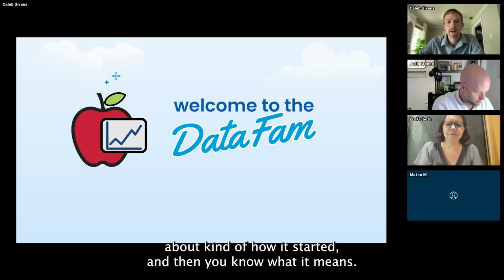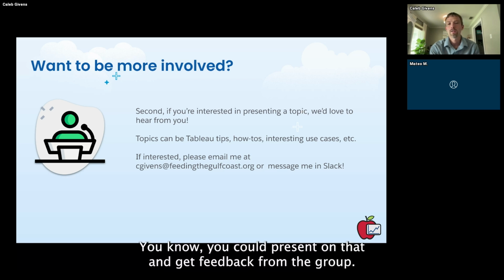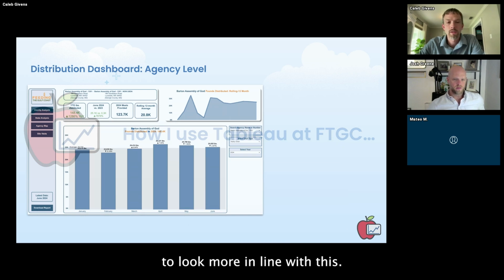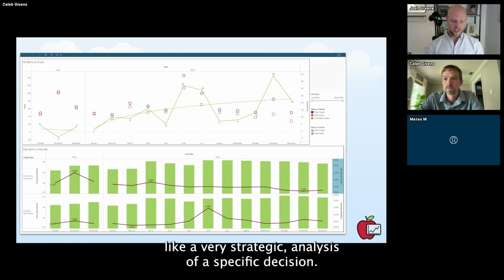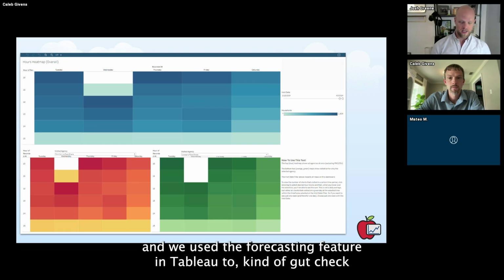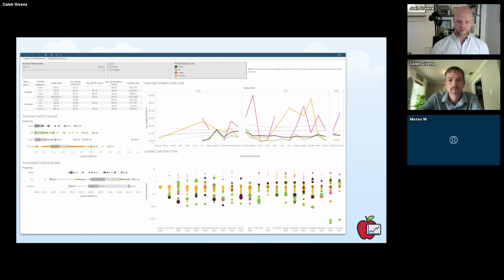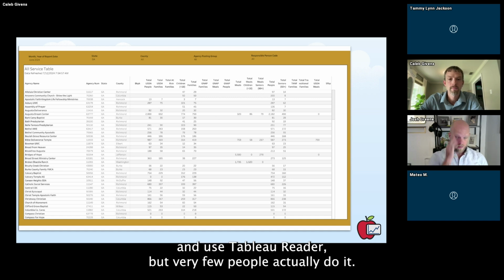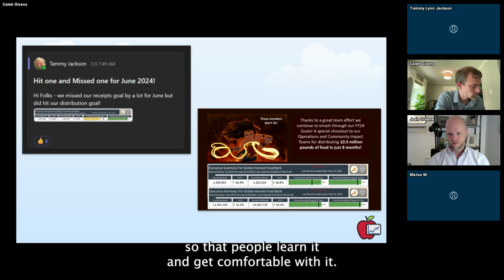Food Bank Tableau User Group Inaugural Meeting 23 Jun 2024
We are absolutely thrilled to have you as a member of the first-ever Food Bank Tableau User Group!
Join us for our inaugural kick-off meeting where we will:

Welcome and introduce everyone
Talk about what it means to be a member of a Tableau User Group (TUG) and the exciting things we have planned
Have an open discussion about what each of you would like to gain from being a member
Hear from a few members about how they are using Tableau at their organization
Look at some of the latest features available in Tableau Desktop version 2024.2